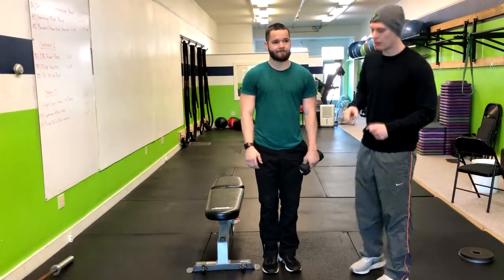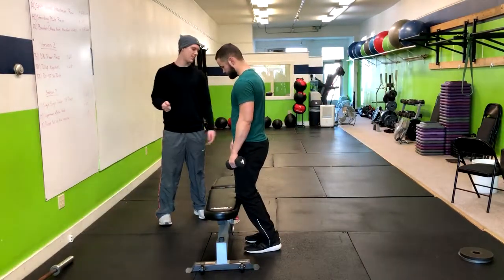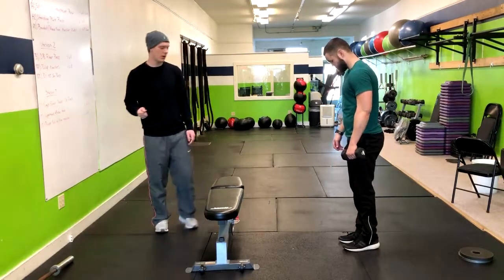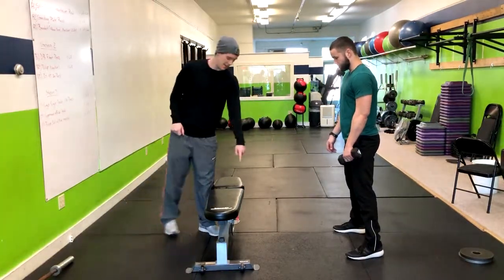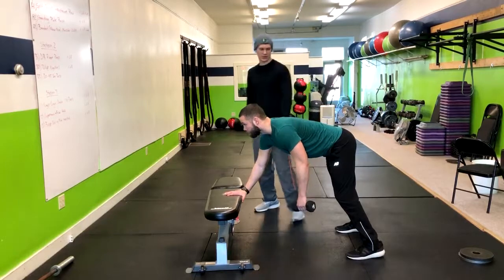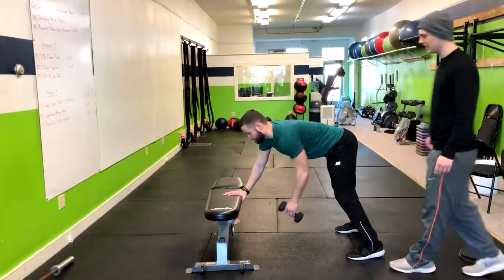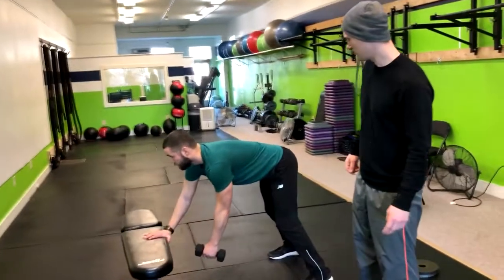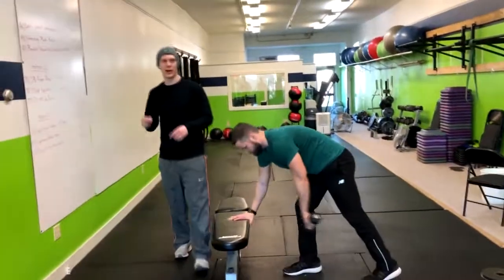DB Single Arm Unilateral Bent Over Row with Bench